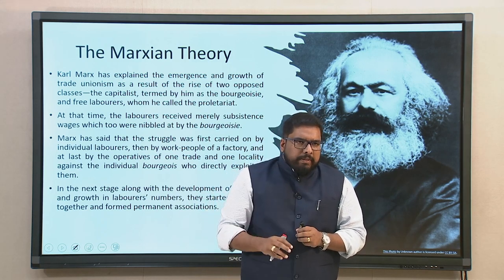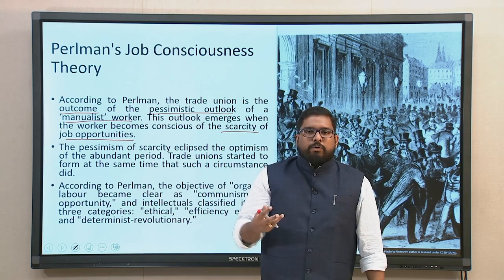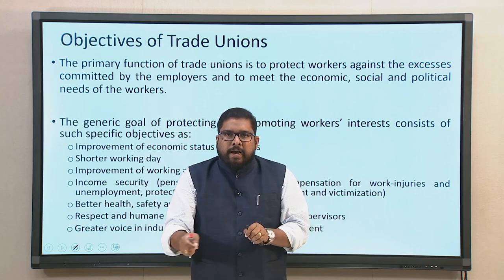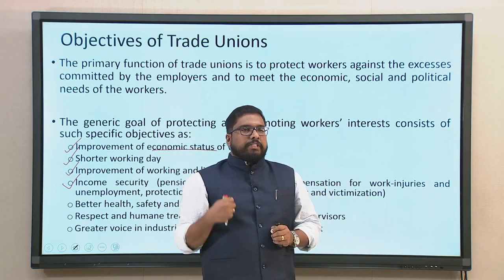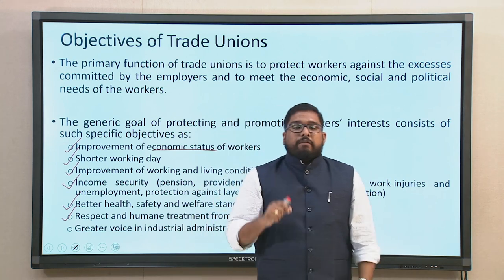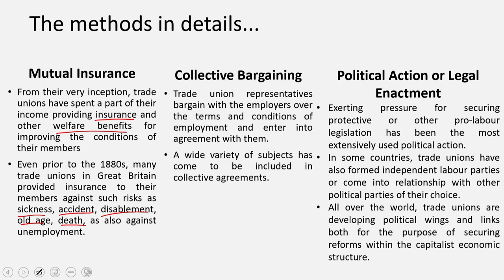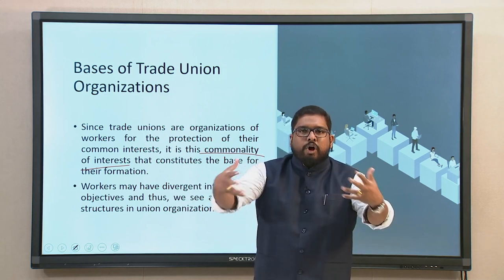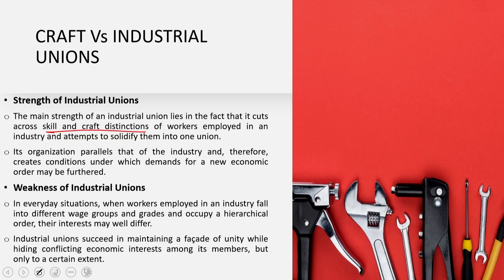Lec 7: Objectives, Theories, Bases of TUs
Labour Welfare and Industrial Relations